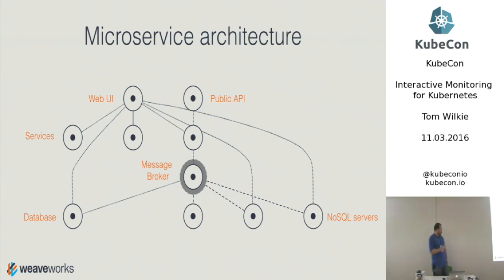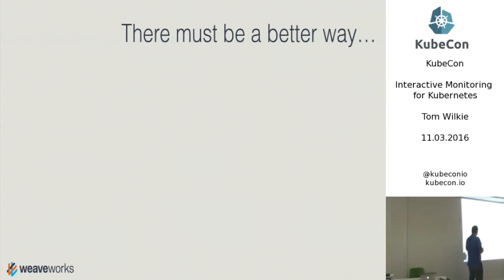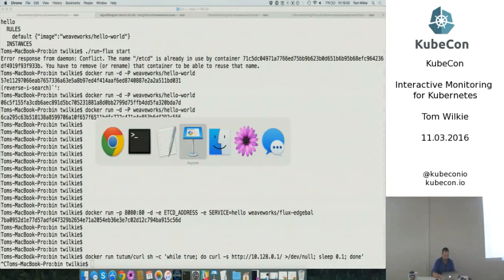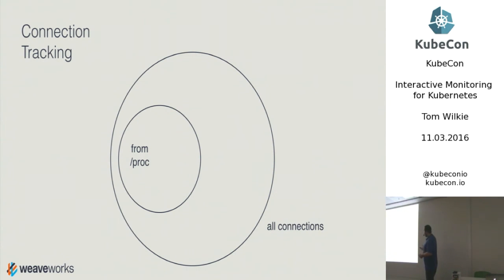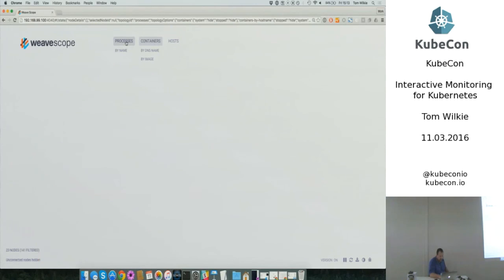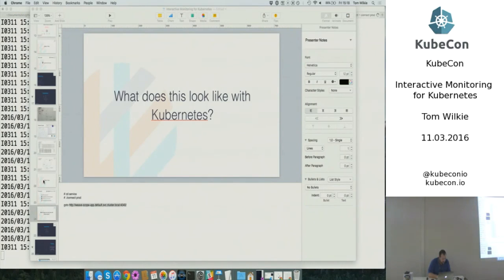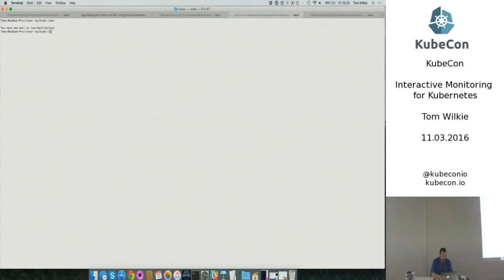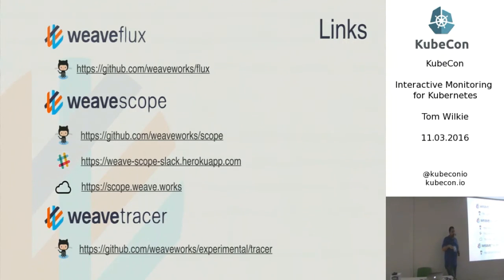Day 2, Interactive Monitoring for Kubernetes, KubeCon EU 2016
Tom Wilkie is a Software Engineer at Weaveworks.

Previously he was at Google as a Site Reliability Manager for Google Analytics. Before that he was Founder, VP Eng and CTO at Acunu, and before that a Software Engineer at XenSource. In his spare time, Tom likes to make craft beer and build home automation systems.